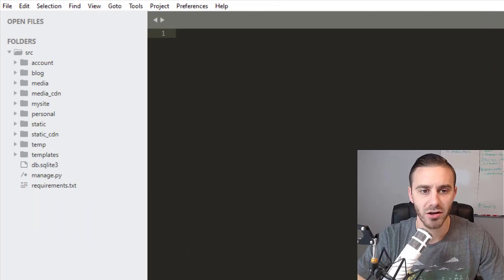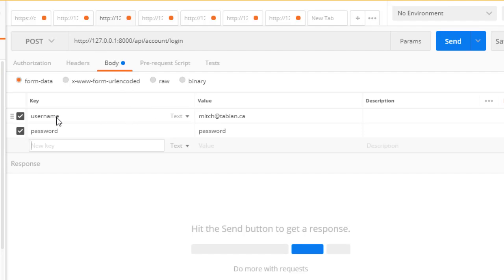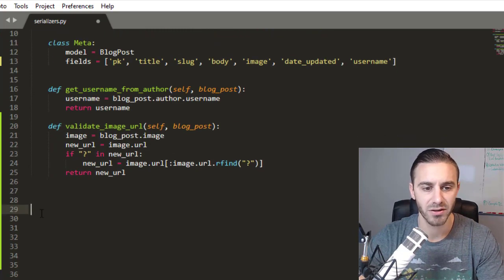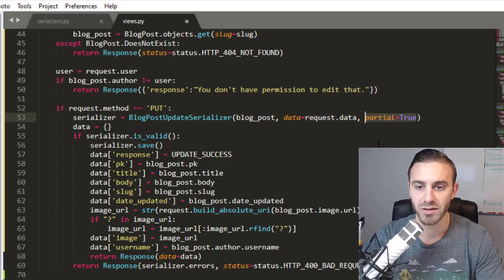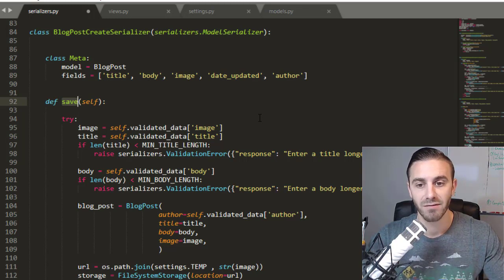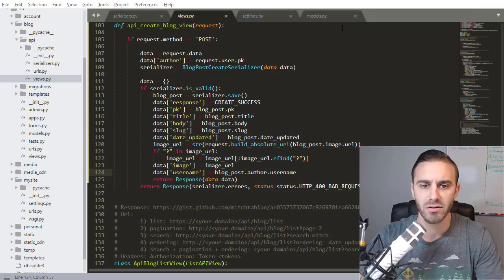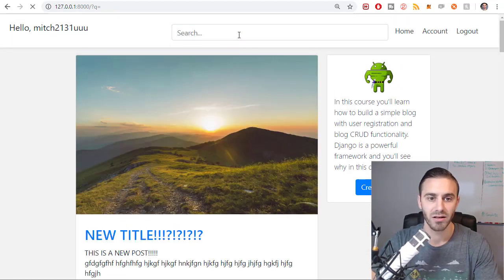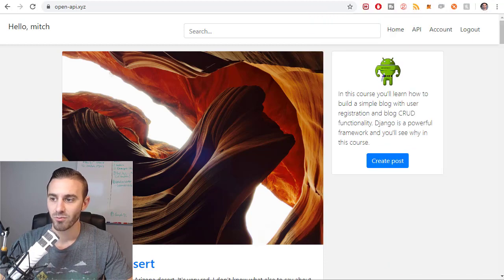Open-Api REST API Course Updates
In this video I make some updates to the django rest-api course. If you're planning on watching the "Powerful Android Apps with Jetpack Architecture" course, and you want to use your own server, YOU NEED TO WATCH THIS VIDEO!